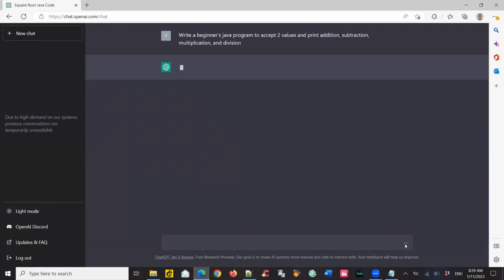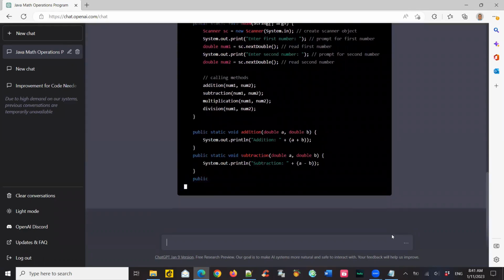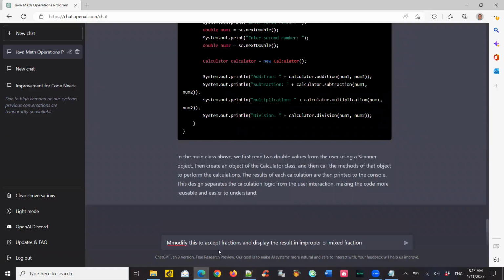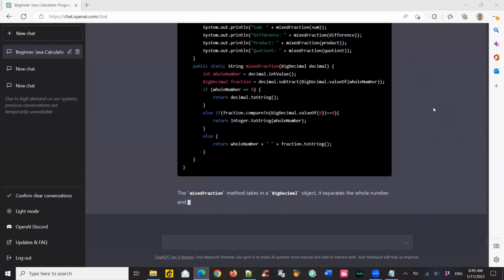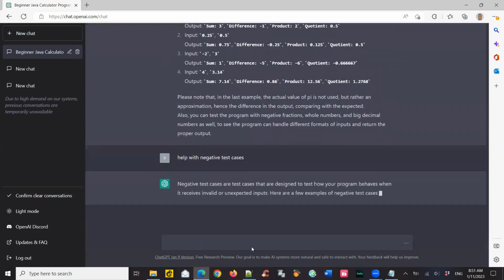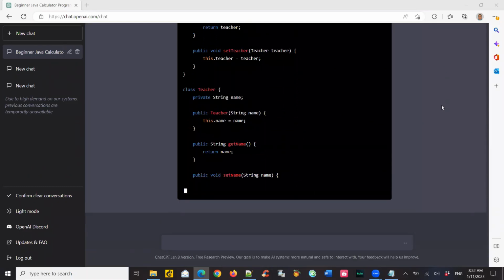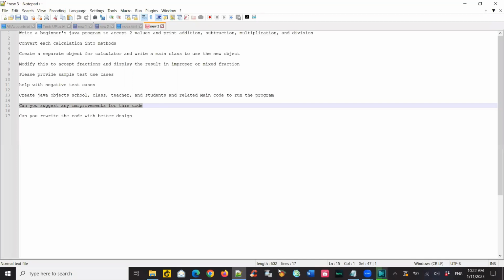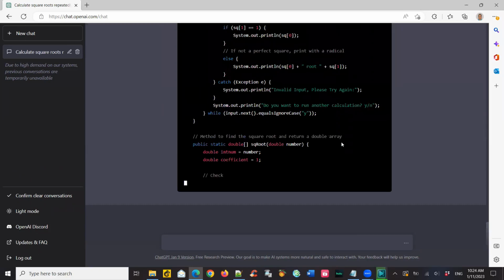Elevate Your Java Programming and Quality Assurance Skills with ChatGPT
In this video, learn how ChatGPT can help enhance your Java programming and quality assurance skills. Discover the benefits of using ChatGPT for coding assistance, debugging, and testing. Get tips and tricks on how to leverage ChatGPT's language generation capabilities to improve your Java skills and streamline your workflow. Take your Java programming to the next level with ChatGPT's AI assistance. Don't miss this opportunity to upgrade your skills.